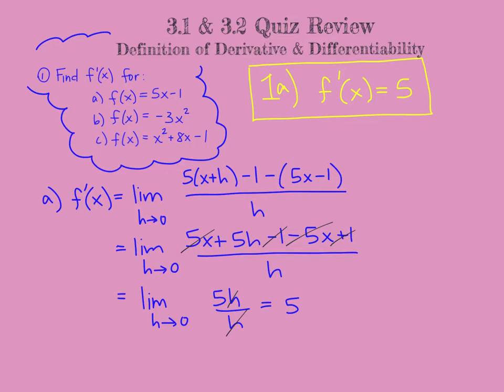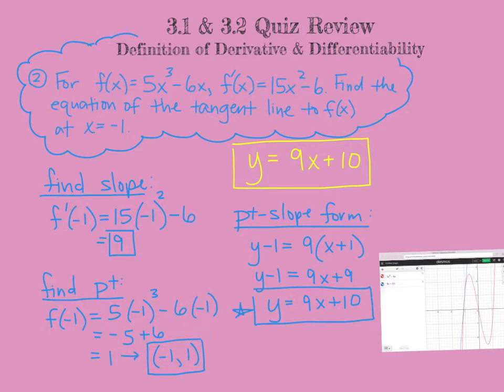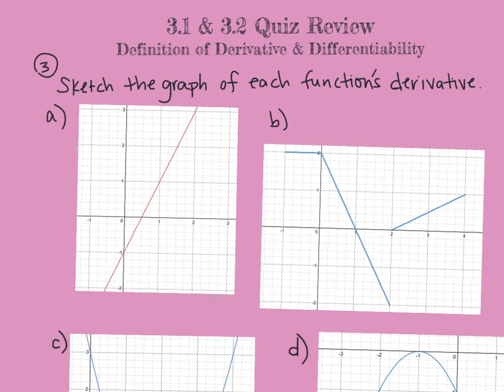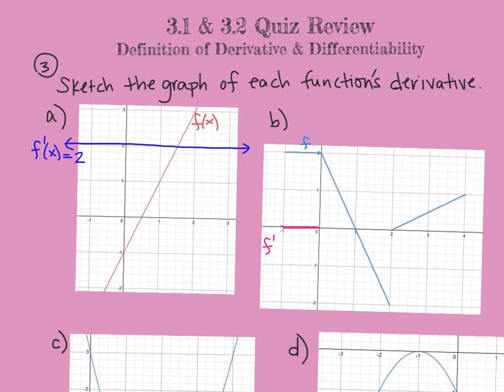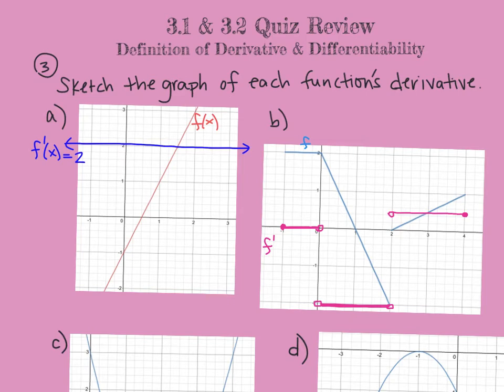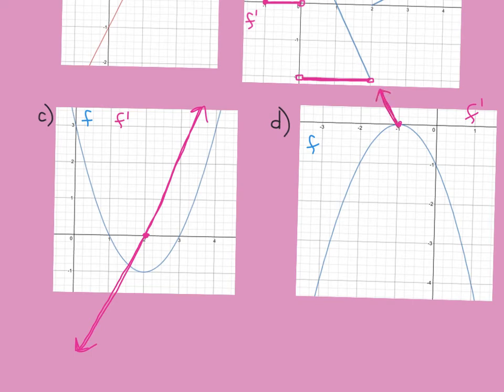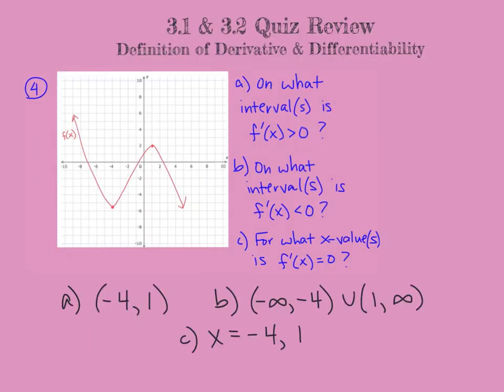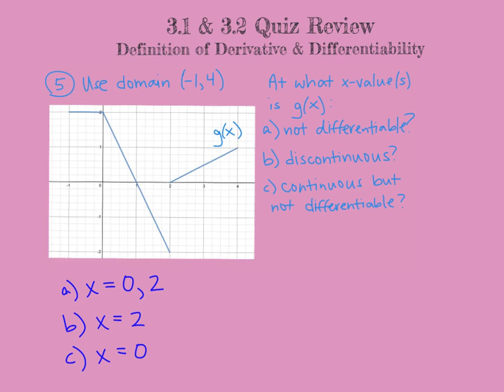3.1 & 3.2 Quiz Review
00:00 Intro - How to Approach this Review
01:21 Problems #1 & 2
01:28 Problem #3
01:42 Problem #4
01:50 Problem #5
01:57 Quick Solutions #1, 2, 4, 5
02:16 Quick Solutions #3
02:33 Explanation
02:42 Explanation
02:52 Explanation
03:05 Explanation #2
05:43 Explanation
07:32 Explanation
09:53 Explanation
11:55 Explanation
13:06 Explanation #4
14:30 Explanation #5